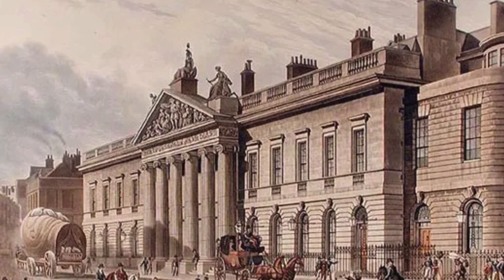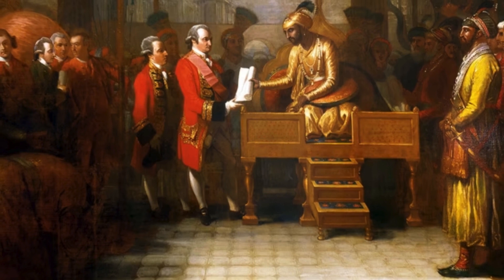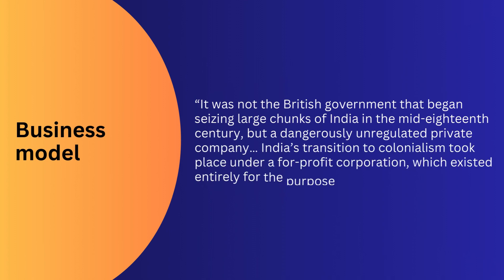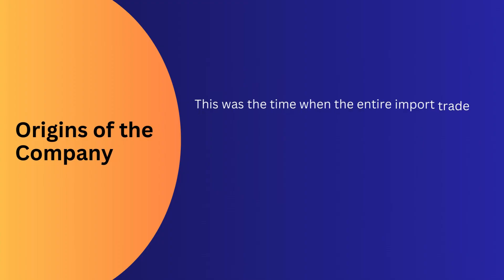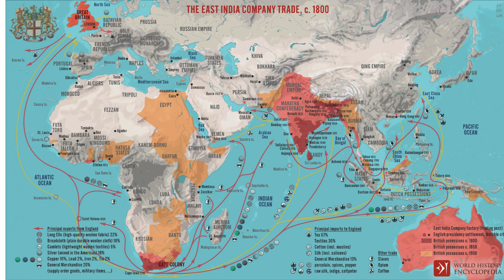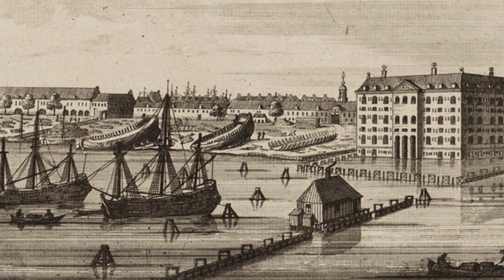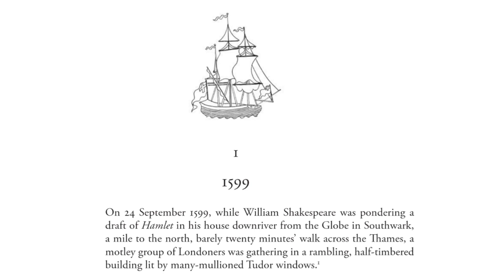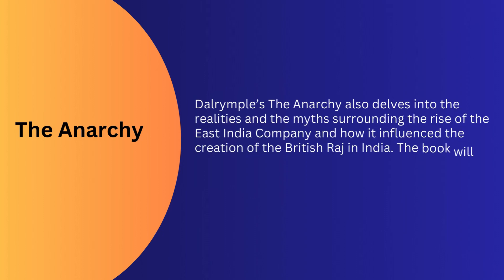Book Review: The Anarchy: The Relentless Rise of the East India Company by William Dalrymple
Here I am sharing a brief review of The Anarchy: The Relentless Rise of the East India Company by William Dalrymple. It was published ni 2019.

This video is based on Muhammad Omar Iftikhar's review on Start With Why published in Daily Dawn on June 3, 2019.

"Write It Right!" is managed by Muhammad Omar Iftikhar, a Karachi-based fiction writer and columnist. He is the author of the novel, Divided Species - a science fiction novel set in Karachi. It is the first such novel of its kind. He is also the author of "20 Steps to Writing Articles" (2022) which discusses key strategies for effective writing. He has over 18 years of writing experience. He has over 1,000 articles published in leading print publications in Pakistan. Through "Write It Right with MOI", Omar envisions sharing his learning and experience with the aspiring writers of Pakistan and abroad.

Image Sources and Credits:
Financial Times
Wikipedia
World History Encyclopedia
History.com